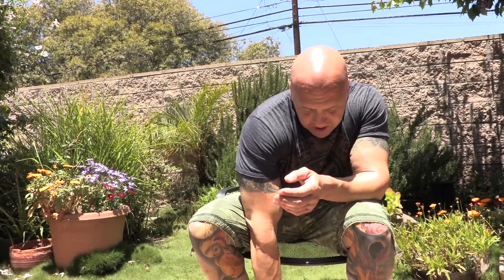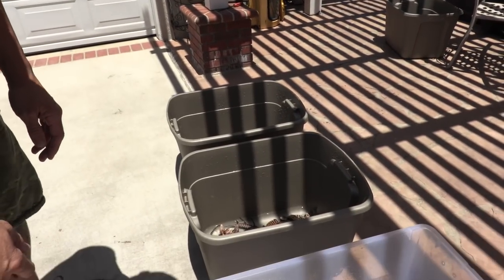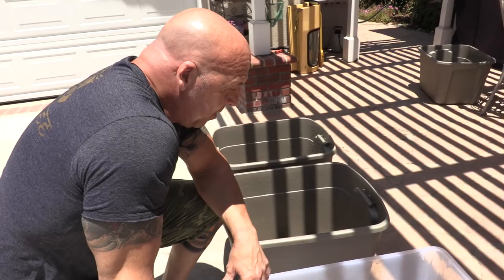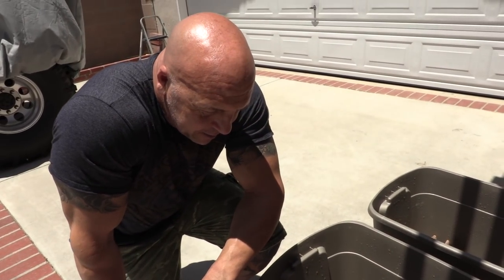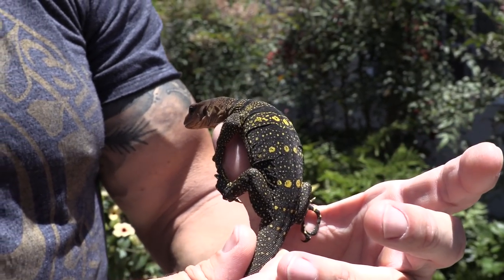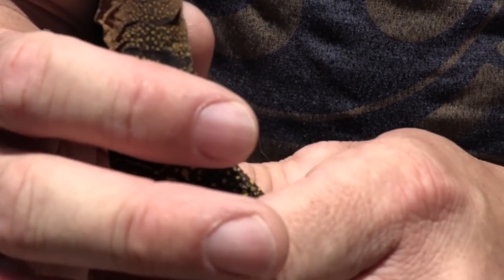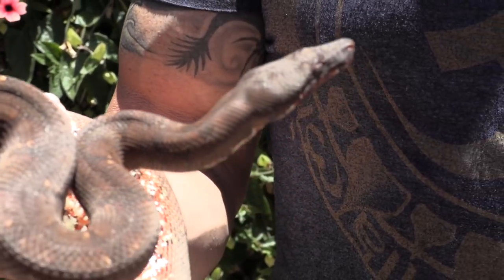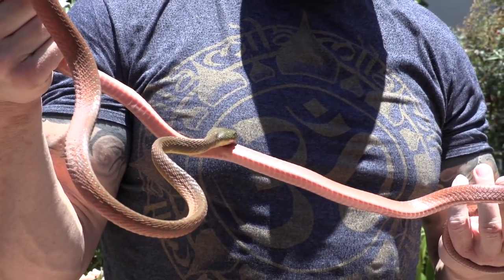PASADENA SHOW PREVIEW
DM Exotics is giving you a preview of what goodies can be found at the Pasadena Repticon at the Pasadena Convention Center on June 16th-17th, 2018.  Lots of new surplus and a good amount of surprises left in store for show goers.  Come out and see us!!!

Song: Boxing Beats - Made Monster

Song: Reboot (Album Mix) - Ninety9Lives